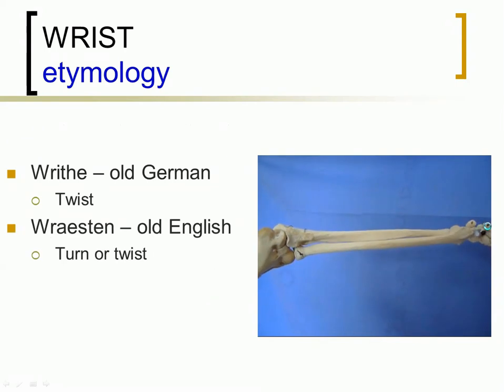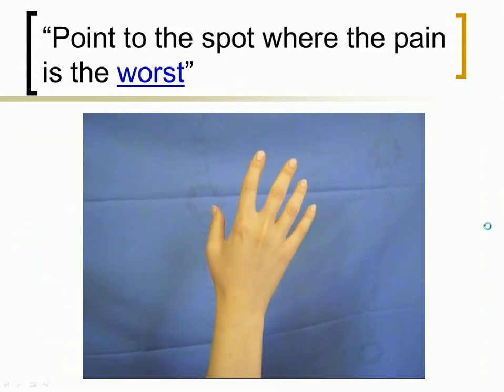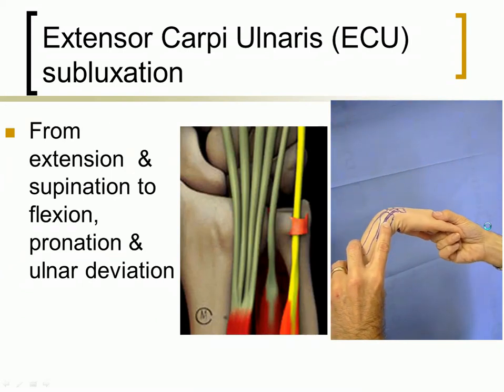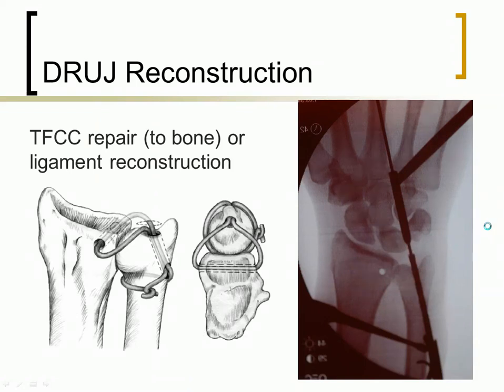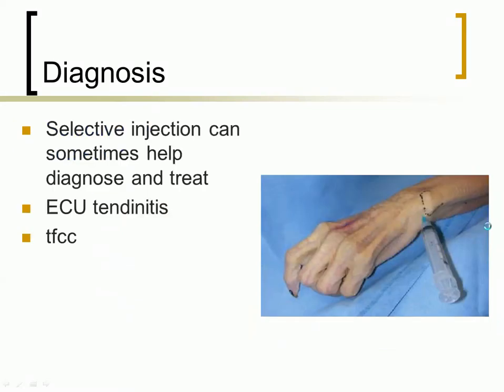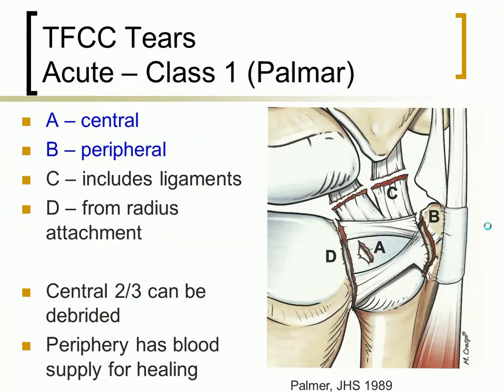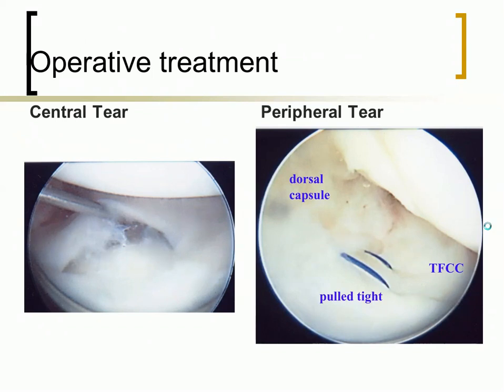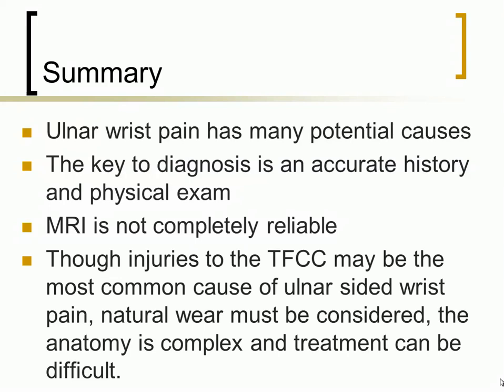Ulnar Wrist Pain - anatomy and examination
Pain on the ulnar (pinky side) of the wrist has many possible causes and different treatments depending on the cause. Here is a 17 minute lecture showing examination techniques correlated with the underlying anatomy. This is an excellent talk for orthopedic and hand surgery residents or those already in practice.